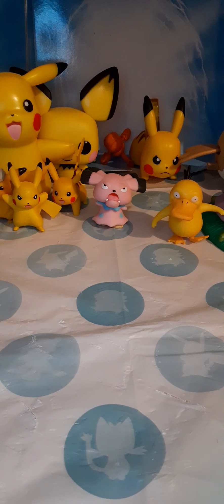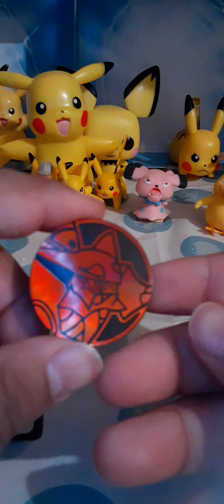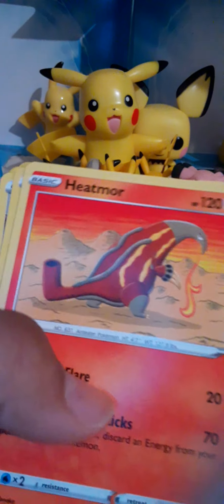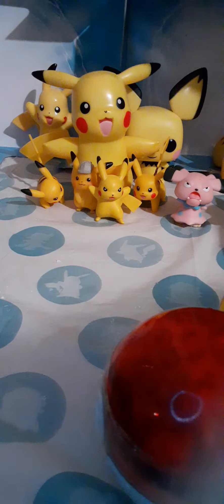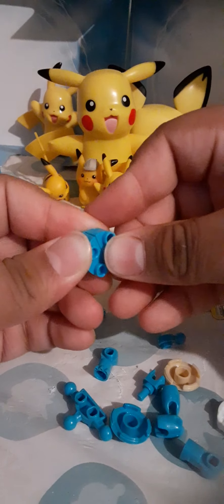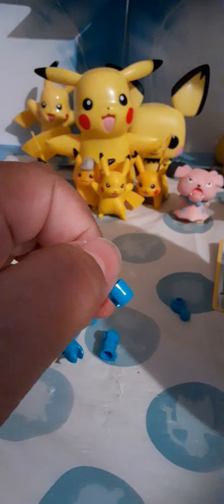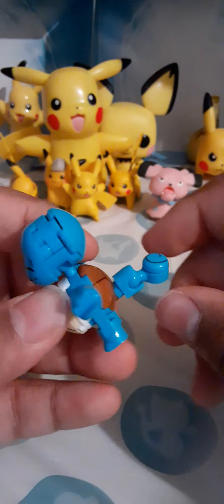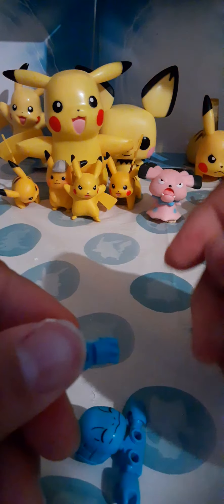March 20, 2021